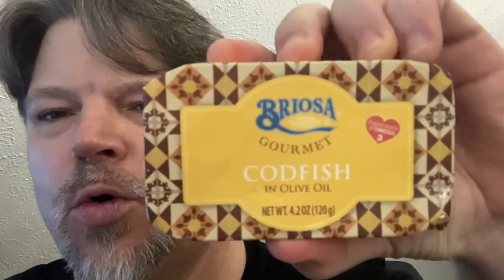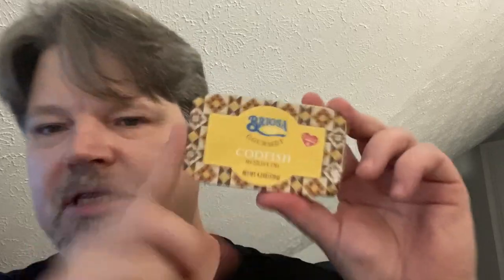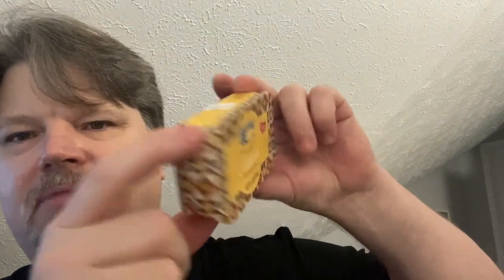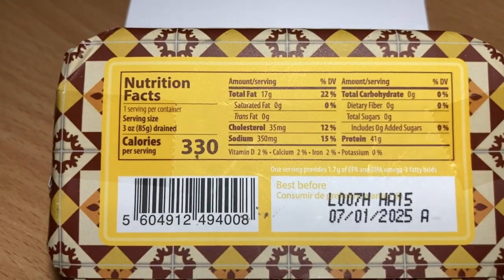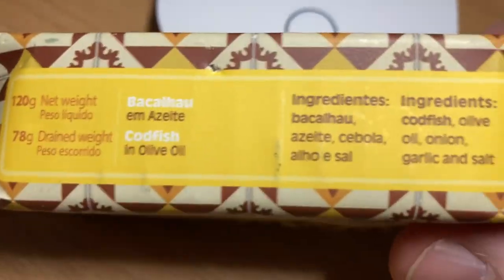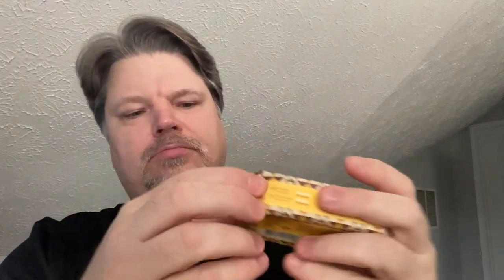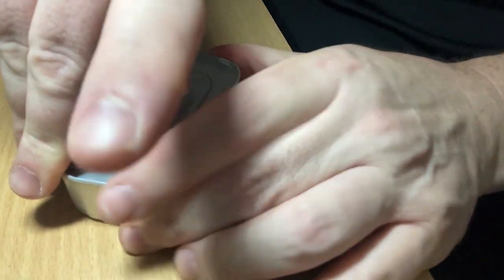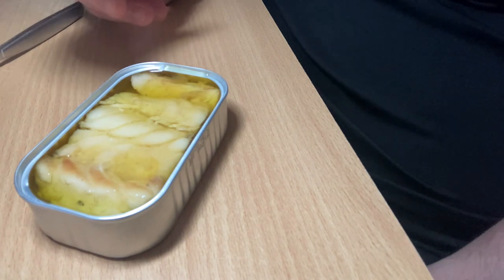Briosa Codfish in Olive Oil - Taste Test $ Food Review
This video is a taste test and food review of Briosa brand codfish in olive oil. This is a Portuguise company and they make great products.